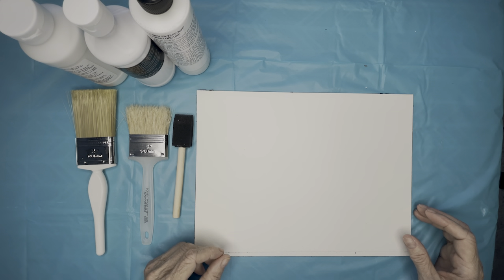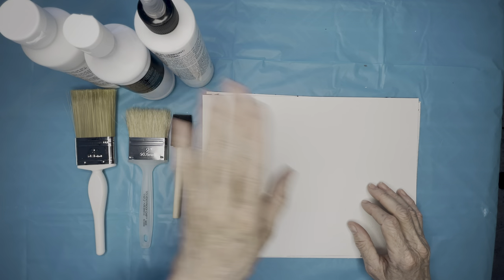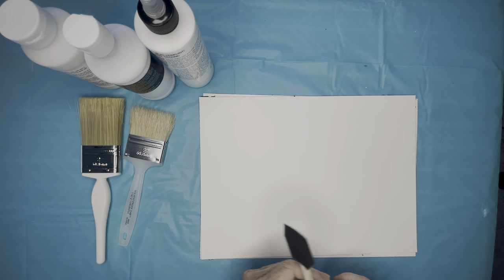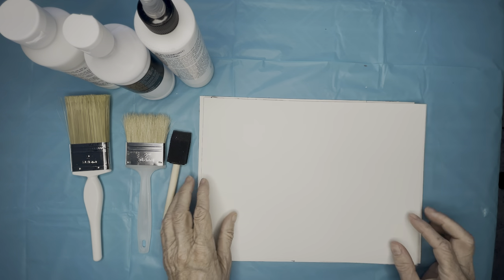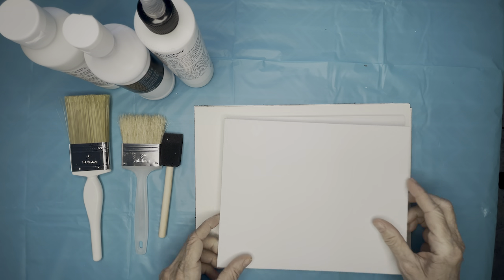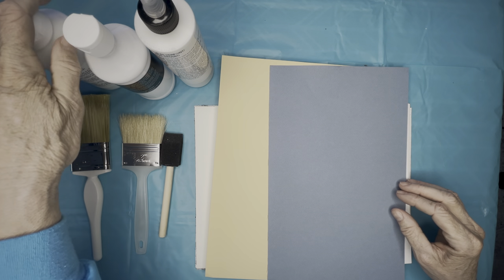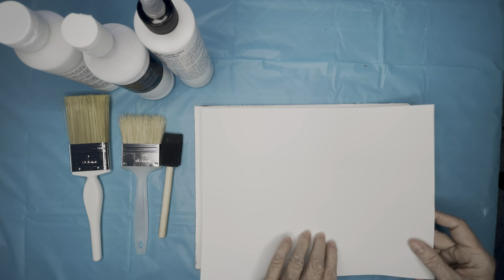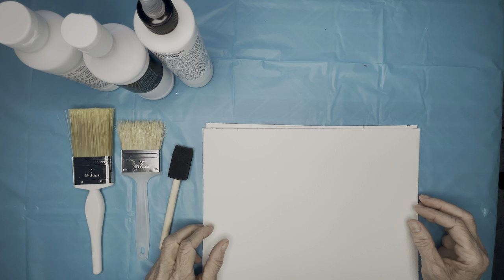Applying a Silverpoint ground drawing surface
This video is an introduction to laying a ground for use with Silverpoint drawing.  Silverpoint must have prepared ground on paper to draw on.